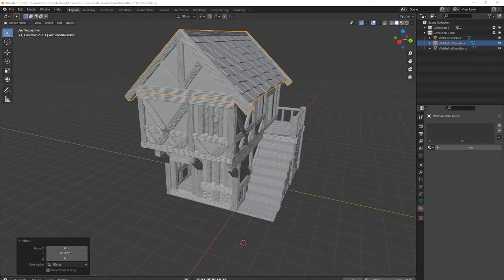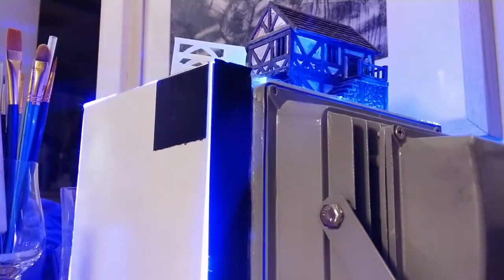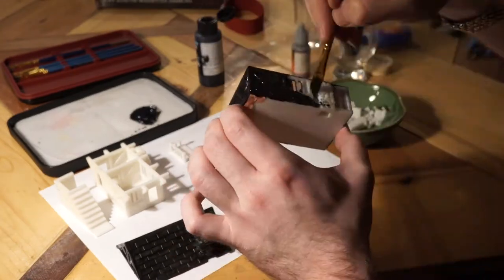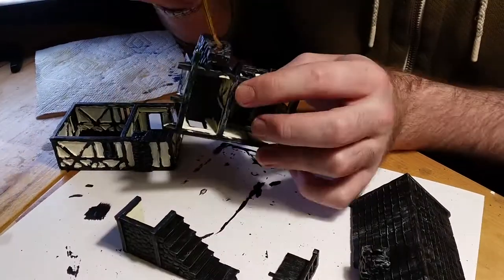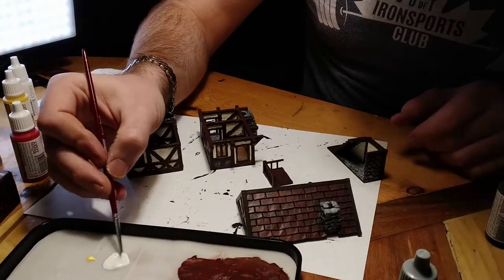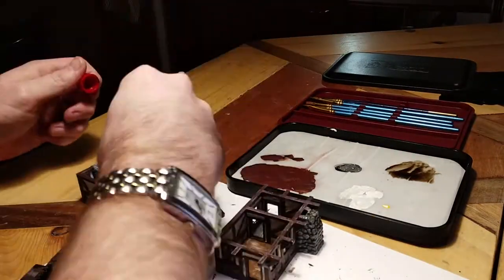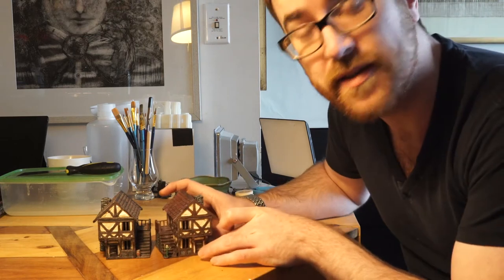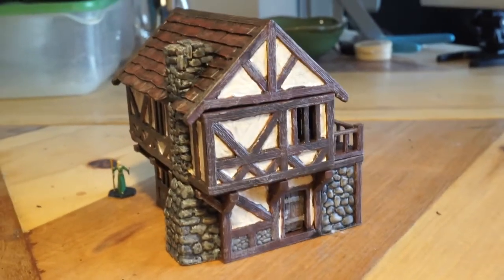Painting a 3D Printed Wattle and Daub Shop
In this video I paint a 15 mm scale Wattle and Daub shop/house I modelled and 3D printed.

Timestamps:
0:00 - Intro
1:40 - 3D Model
2:27 - 3D Printing
3:24 - Printed Model
4:26 - Basecoat
5:33 - Daub Painting
6:16 - Stonework
7:27 - Woodwork
8:42 - Clean-up
9:26 - Highlights and Details
10:23 - Furniture
12:29 - Assembly
12:59 - Closing Remarks